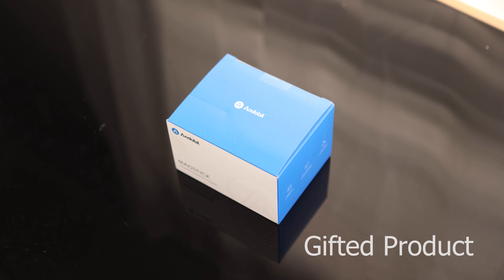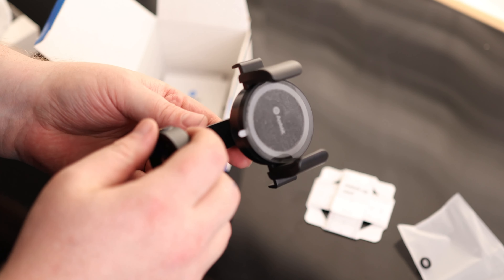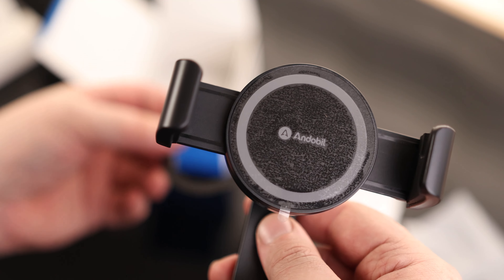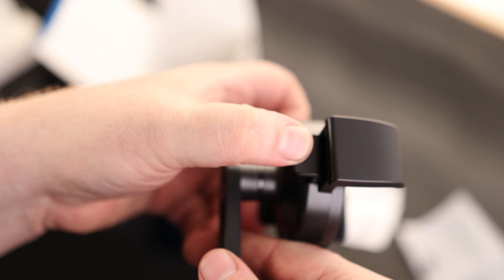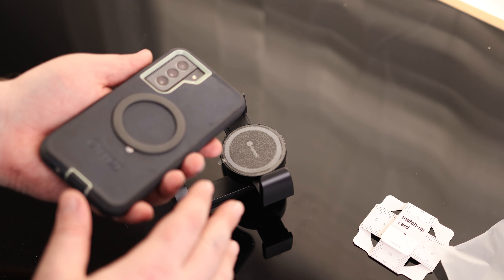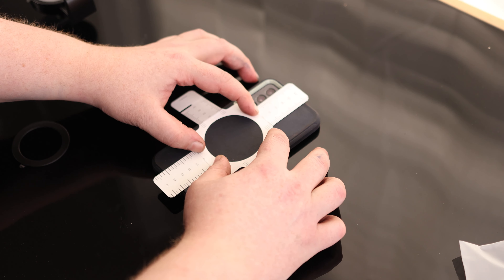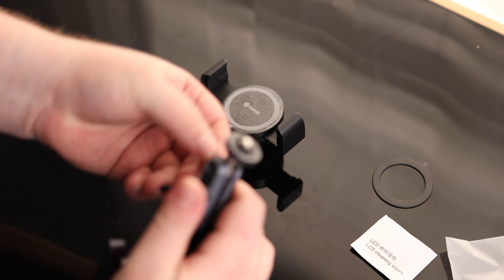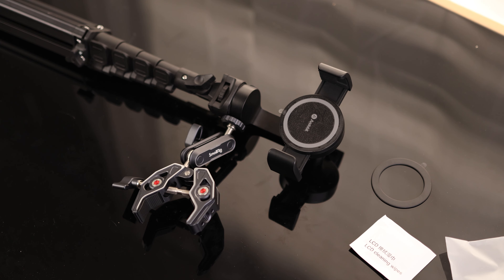andobil MagStick Phone Tripod Mount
andobil MagStick iPhone Tripod Mount
Auto Clamping Magnetic Tripod Holder 360 Rotation,1/4" Screw Hole Tripod Adapter Fit for Camera/iPhone 14/Pro/Pro Max/Plus, Tripod Clamp Compatible with Magsafe